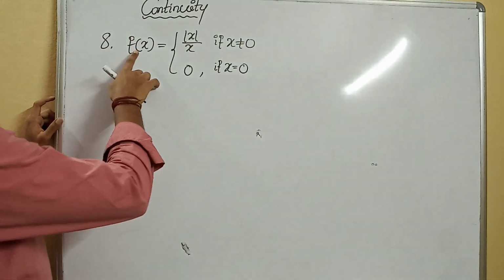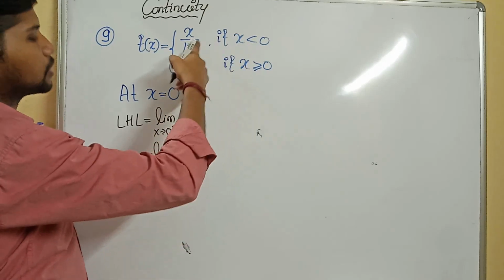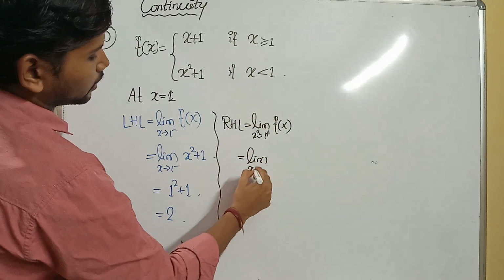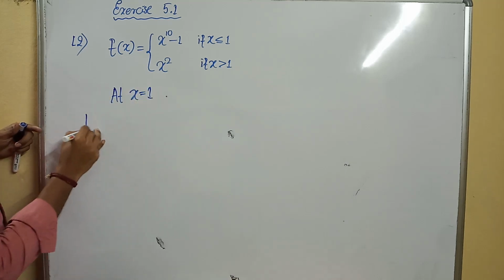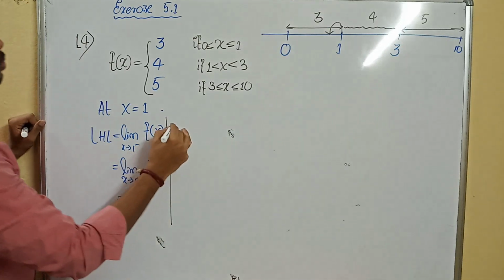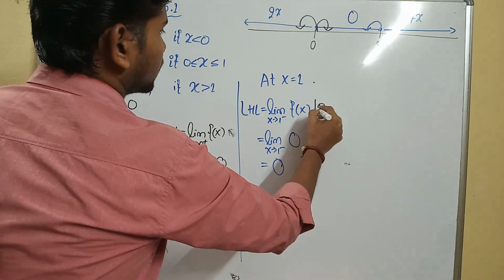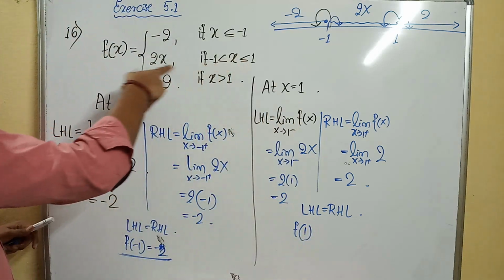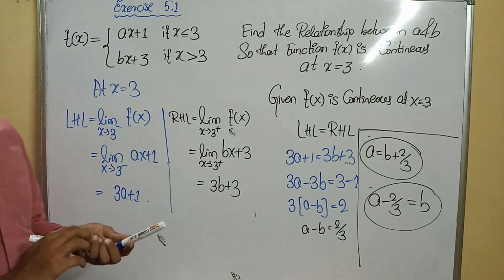Continuity and Differentiability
Continuity 5.1 (example no 8 to 17)